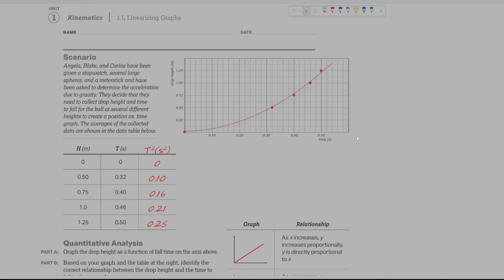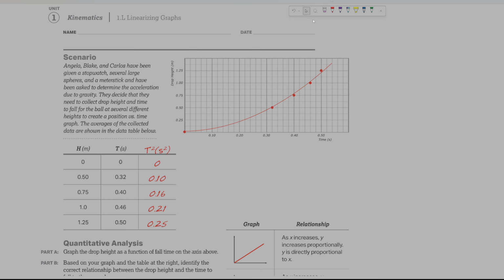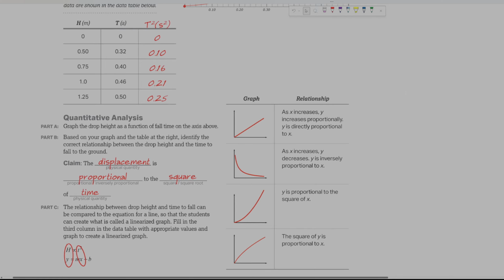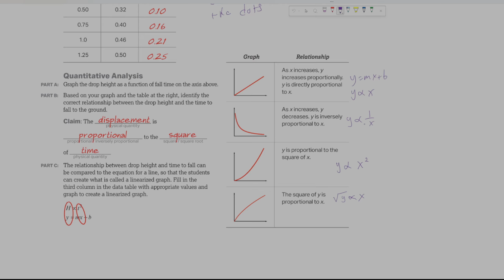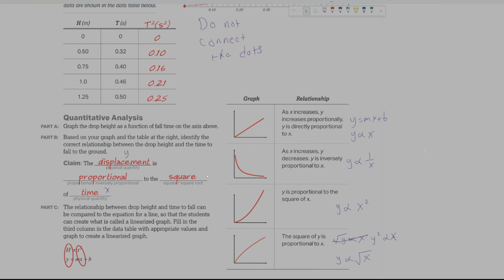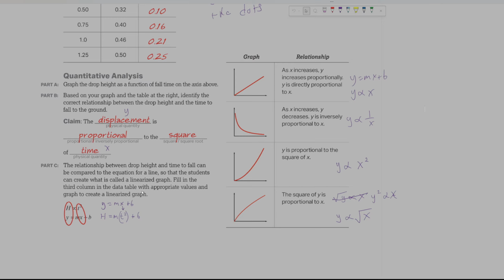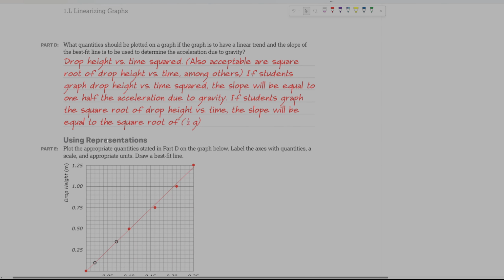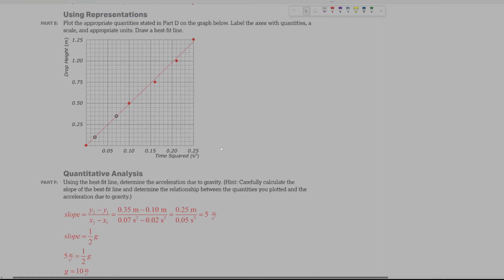AP Physics 1 Workbook 1.L Linearizing Graphs Explained